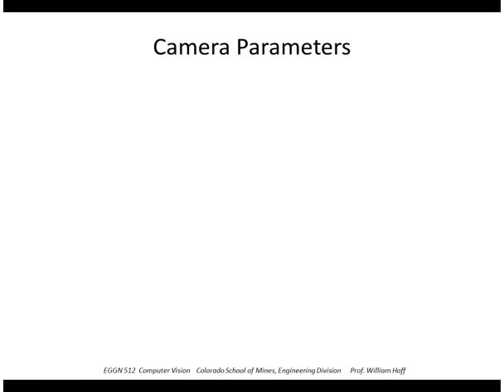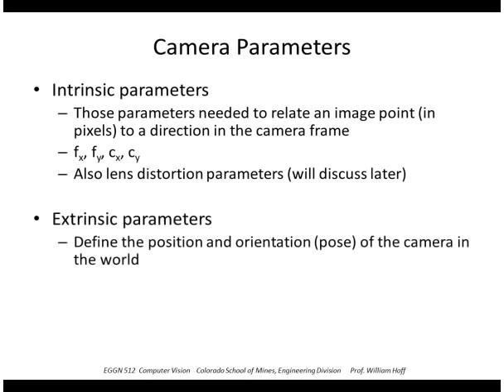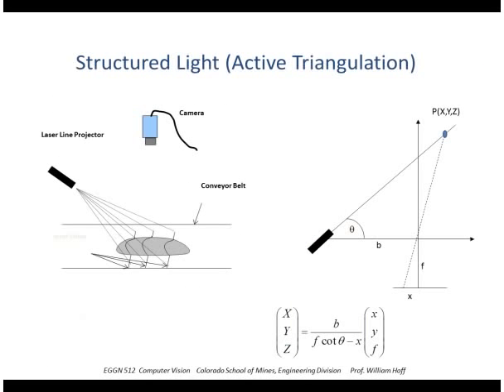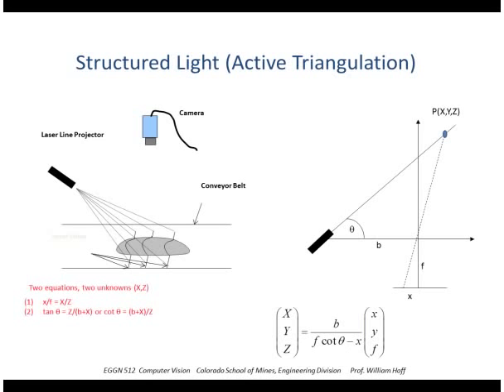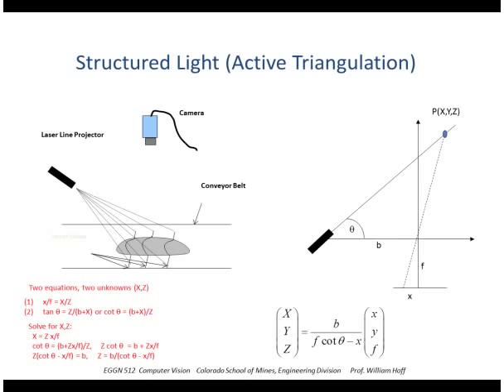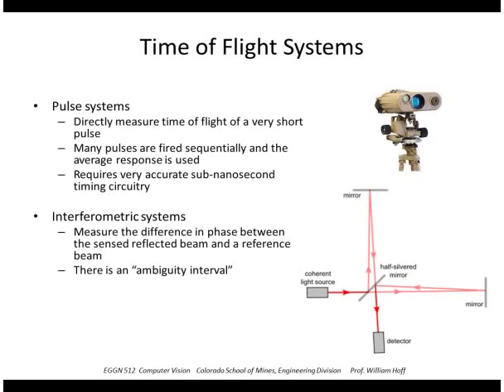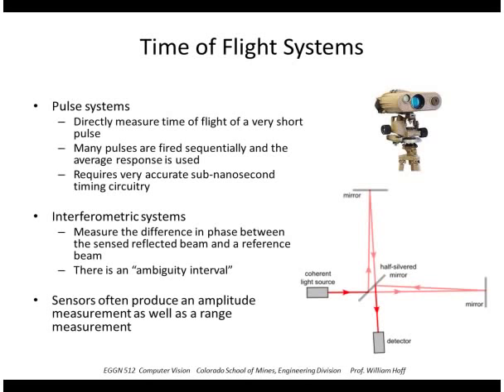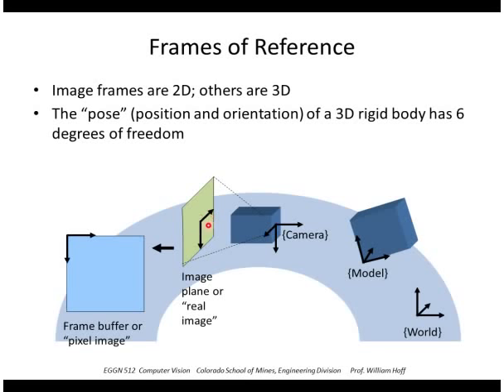CSCI 512 - Lecture 02-4 Sensors and Image Formation